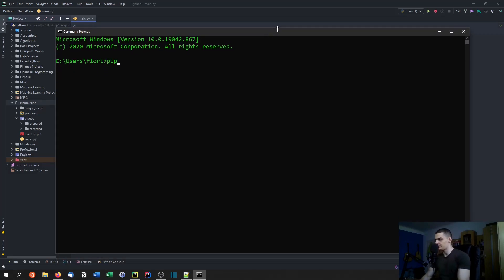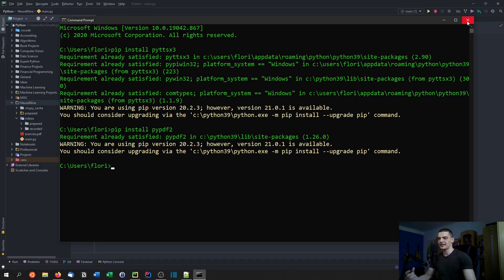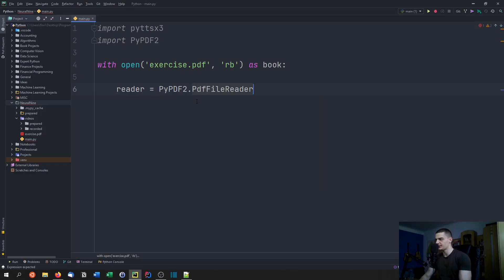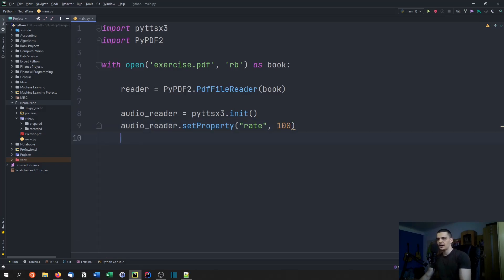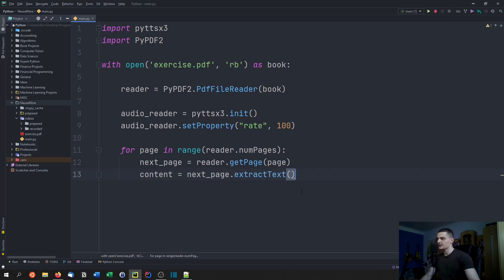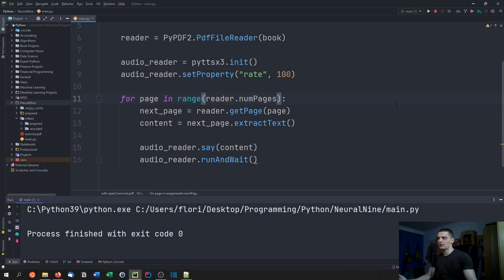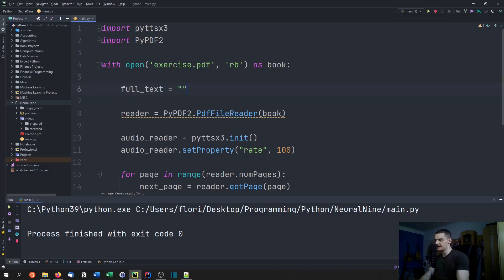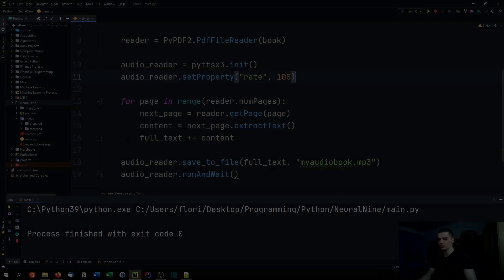Creating Your Own Audiobooks in Python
In this video we learn how to create simple audio books in Python.